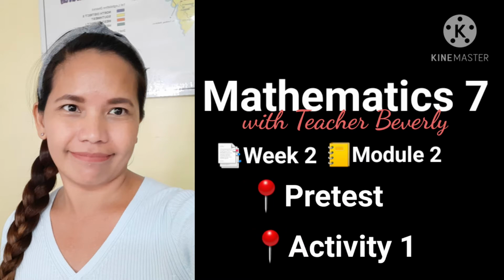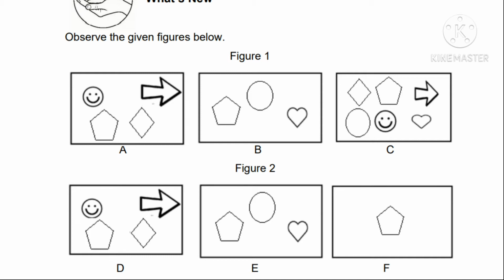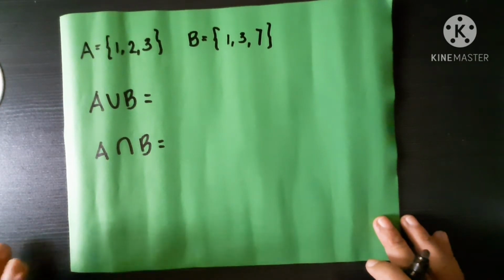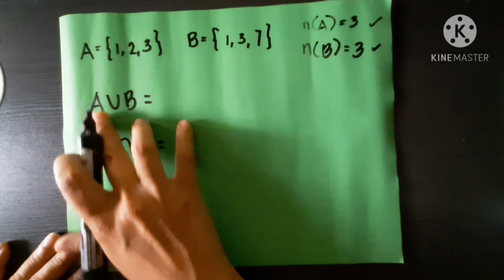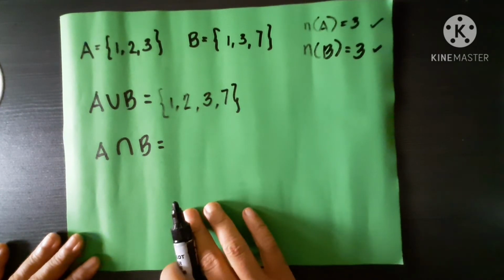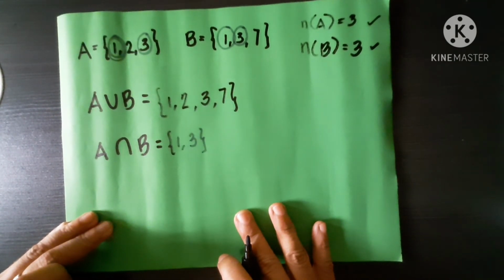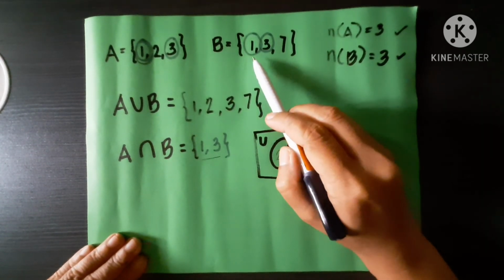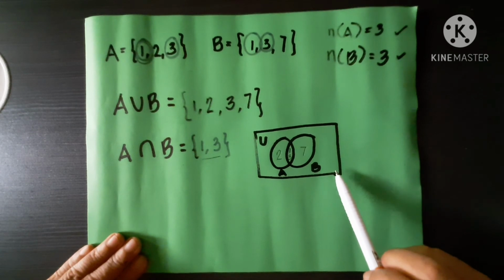Math 7|Introduction to Union and Intersection of Sets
This video discuss the introduction of union and intersection of two sets. Local dialect is used to deliver a more contextualize content to my learners.